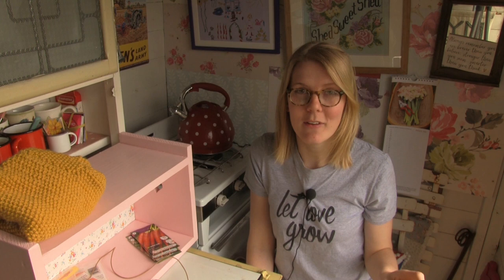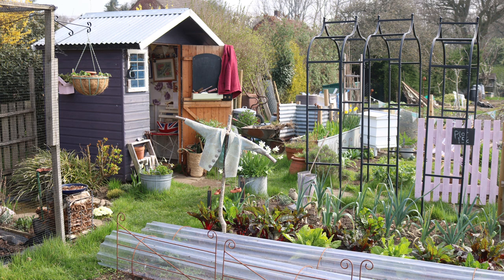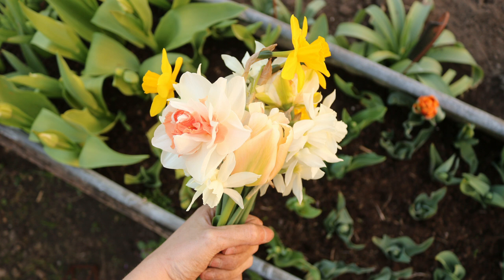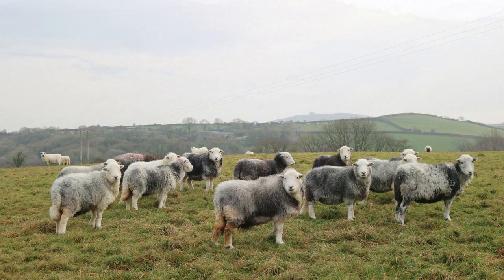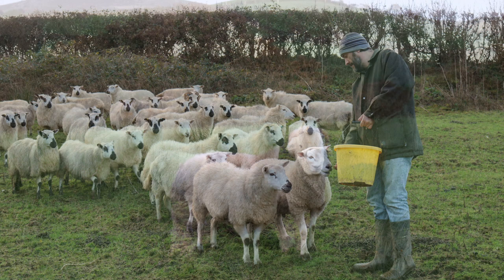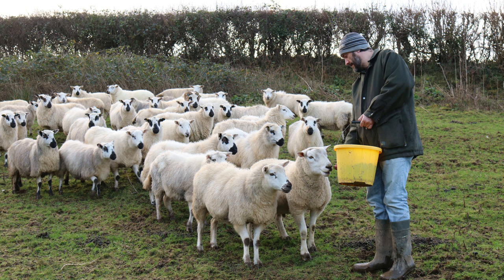Lavender and Leeks Vlog - 30th March 2019 - The Little Purple Potting Shed Diaries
My ramblings in the little purple potting shed! I talk about my new Herdwick lambs, my knitting projects, Womanswork glove giveaway, gifts, handmade shelves and not forgetting a book review.

Judith Hann Book

Say in Silver